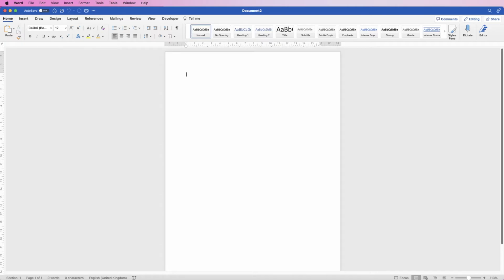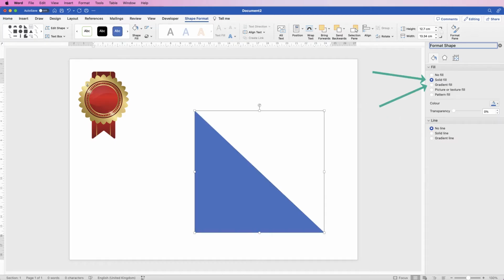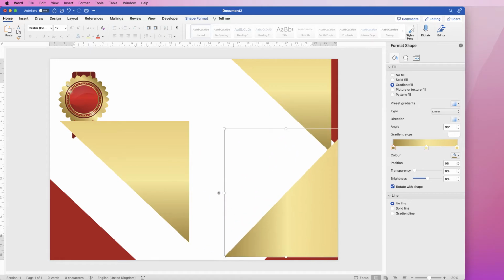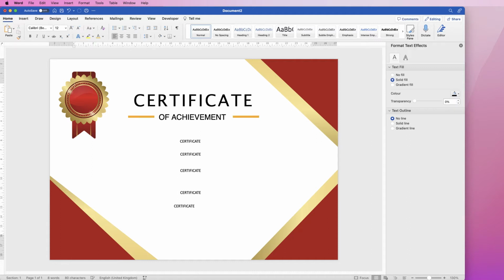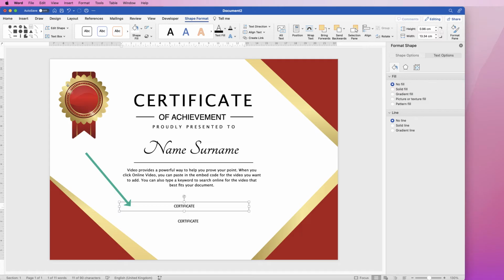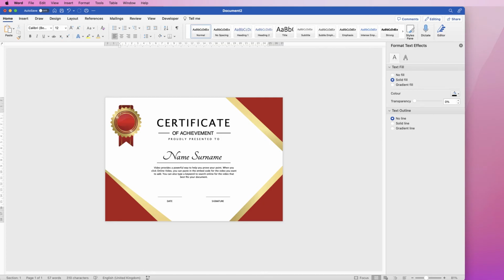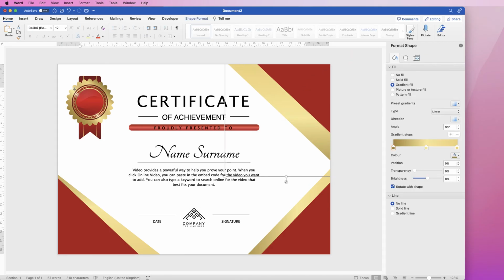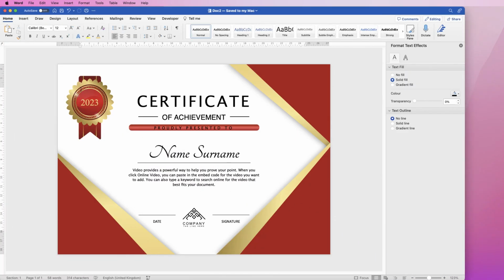Create a certificate template in word for free - lots of tips and tricks!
Learn how to create the graphics and text for a certificate template in word. Fully customise your certificate template with various shapes, colours, graphics and text.  With the certificate template you can include the name digitally without writing the name by hand.